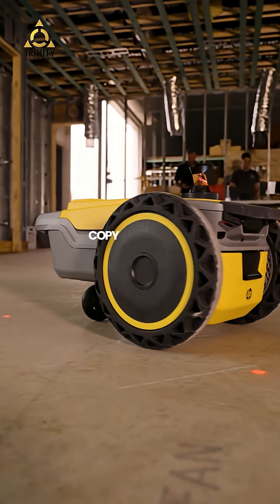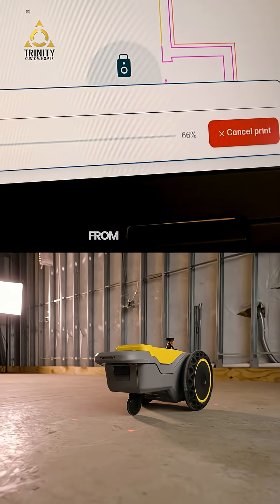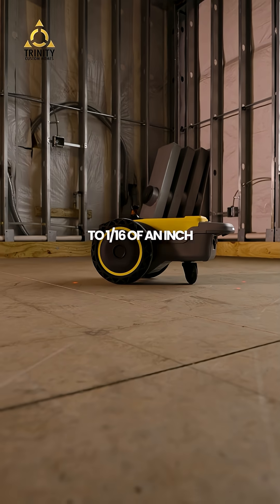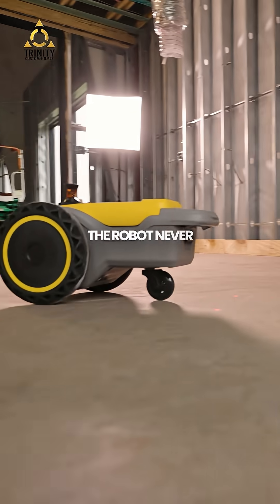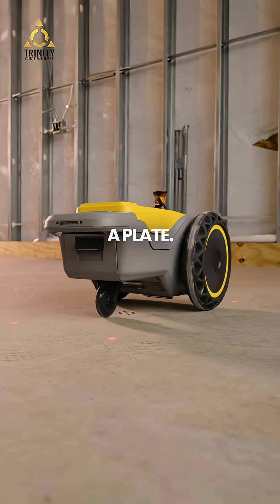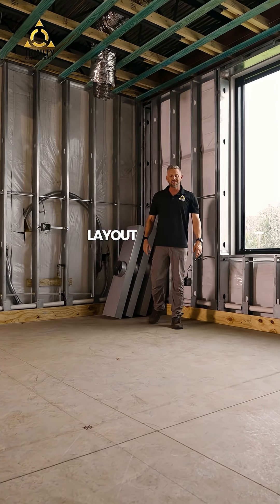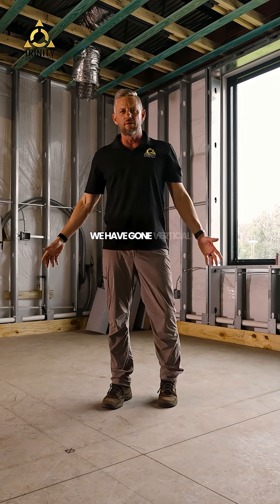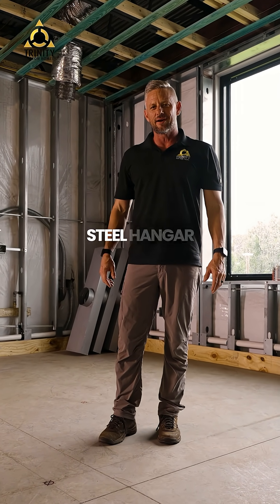Robot Prints Cleetus McFarland’s Man Cave to 1/16″?!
Say goodbye to chalk lines and tape - today we ink the plan in bright orange.

In @cleetusmcfarland’s “Man Cave,” we fed our SketchUp file straight into HP SitePrint, marking ceiling fixtures, conduit sleeves, and the future burnout pad to 1/16” accuracy. The tablet only lights green when digital and printed lines match - so when that 30-ft steel column drops, it’s spot-on.

With layout wrapped, steel is rising in the 13,000-sq-ft hangar. Next up: installing the massive D&D garage door. Fast, precise, and chalk-free - just how high-octane builds should be.

Partners:
 - Steel fabrication and install: Universal Structural Steel
 - Sitework and grading: Major Site Development
 - Concrete : BMMI
 - Engineering and layout support: @dsdgarchitects
 - Windows and doors: Englewood Glass
 - hangar doors: D&D Garage Door